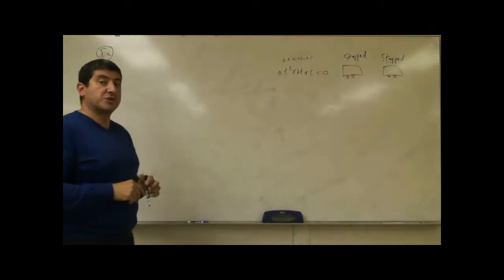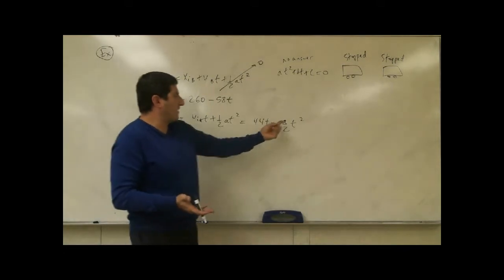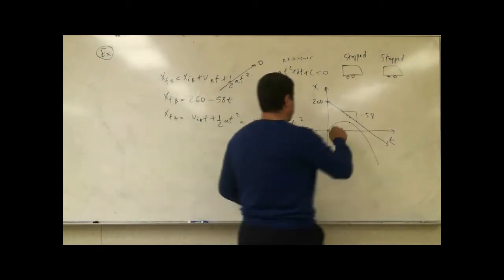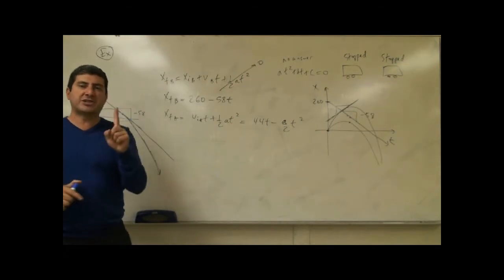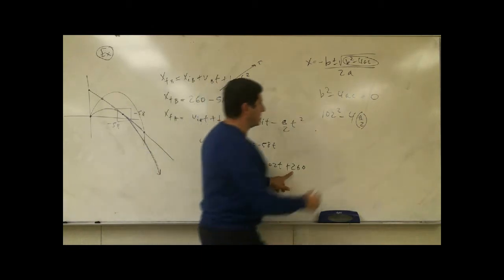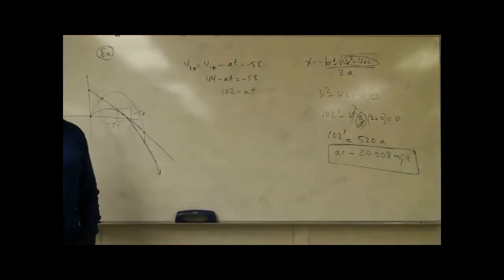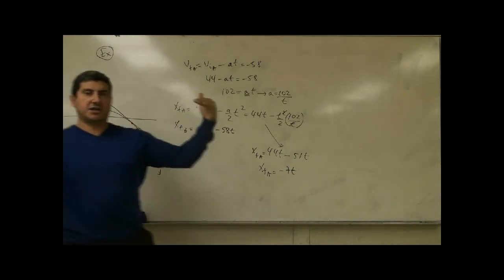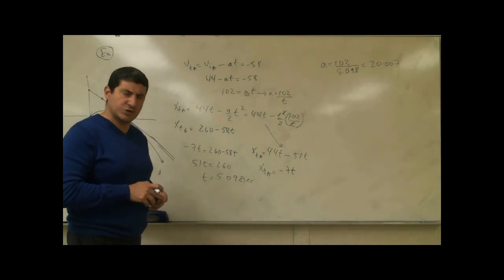Constant Acceleration Example 3 Part 2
This video illustrates an example of a constant acceleration problem involving two trains headed towards each other and asks various questions about this scenario.